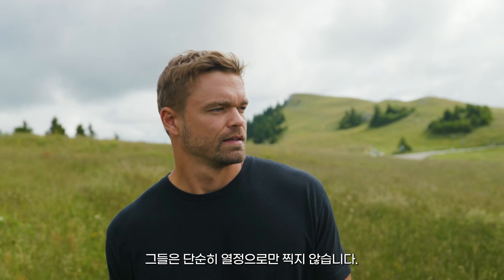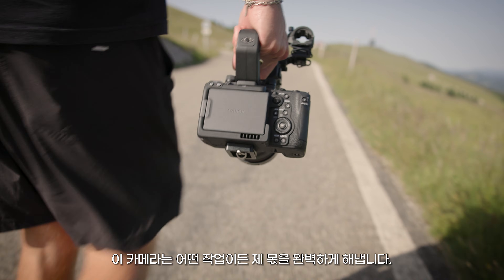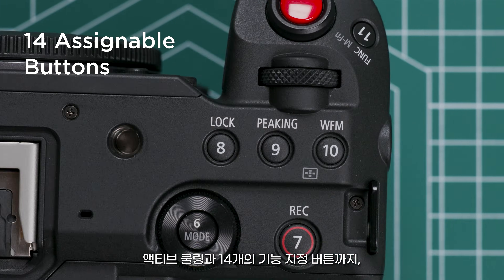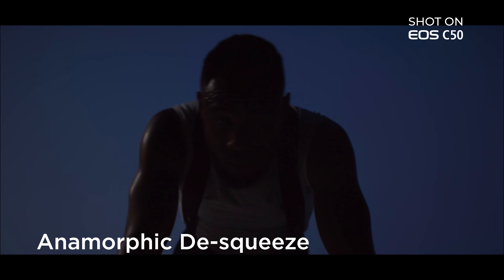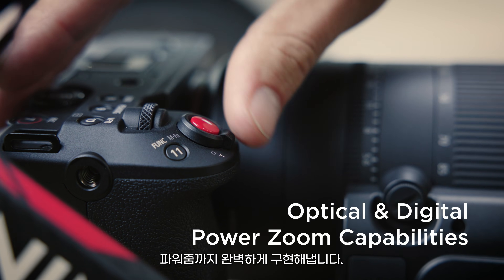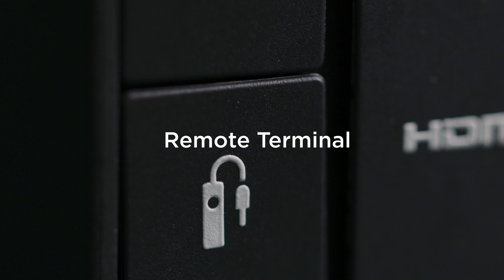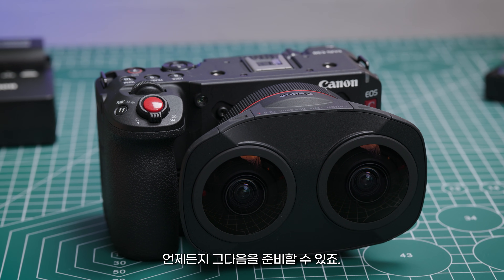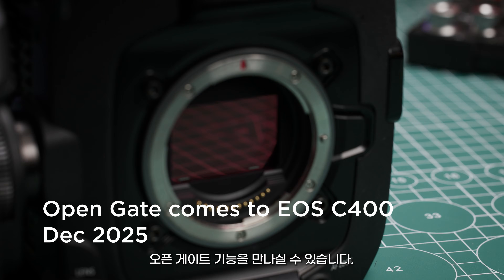[캐논 신제품 발표] 프리미엄 컴팩트 Cinema, EOS C50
프리미엄 컴팩트 Cinema EOS
EOS C50 발표📹

[EOS C50 주요 특징]
• 7K 60p 내부 RAW 촬영
• 4K 120p 촬영
• 풀프레임 센서 전체를 이용한 3:2 오픈게이트 촬영
• 약 3,200만 화소 사진 촬영
• 전문가 사용 조건에도 대응할 수 있는 다채로운 인터페이스

소형&경량 바디에 뛰어난 성능과 확장성까지
다양한 촬영 현장에 대응할 수 있는 EOS C50을 만나 보세요!

📣EOS C50은 연내 출시 예정이며
자세한 제품 정보는 캐논 홈페이지에서 확인하실 수 있습니다.